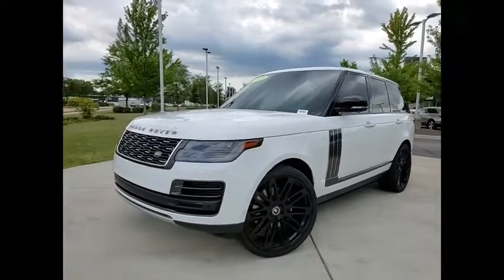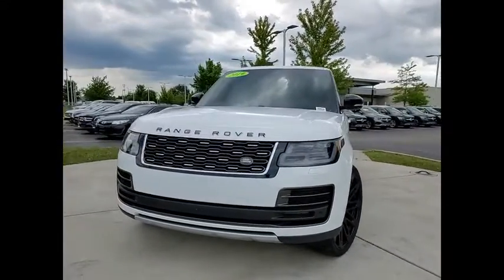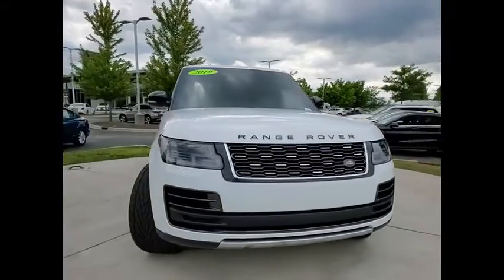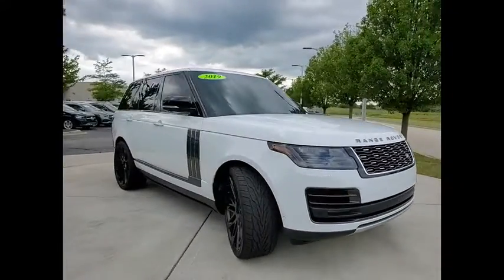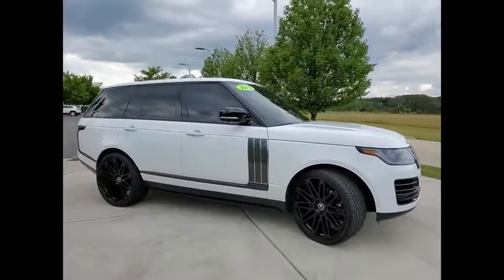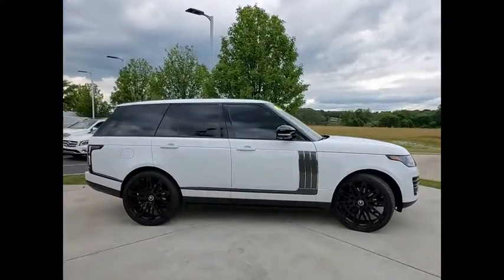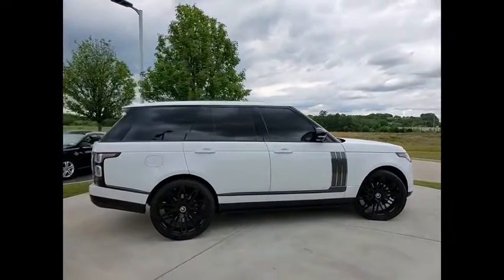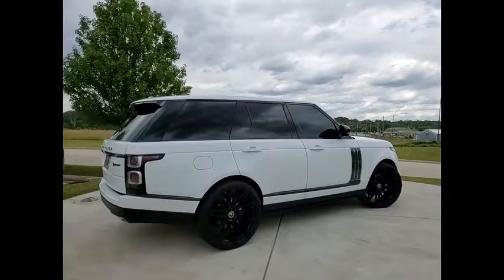2019 Land Rover Range Rover SVAutobiography Dynamic St. Charles IL 20391A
2019 Land Rover Range Rover SVAutobiography Dynamic

We Deliver! , Please consider inquiring about our vehicle pick-up and delivery services. Our online digital storefront will continue to be a helpful resource for shopping inventory, vehicle research, service and parts information, and communicating directly with the dealership. No matter the department you're looking to reach, we have staff that can assist your needs. . Thorough cleanings of the dealership facilities daily . Sanitizing gel and foam stations available on-site . Our staff has been given specific instructions on hand washing and the importance of staying home if they feel ill . Adhering to the recommended six feet of social distance from other staff and customers.** SV AUTOBIOGRAPHY DYNANIC **,** CERTIFIED BY CARFAX- NO ACCIDENTS AND ONE OWNER !**, ** DRIVER ASSISTANCE PACK **, ** 22 INCH BLACK MULTI-SPOKE ALLOY WHEELS **, ** DEPLOYABLE SIDE STEPS **, ** SMARTPHONE PACK **, 360 Parking Aid, 360 Surround Camera, Adaptive Cruise Control w/Steering Assist, Alloy wheels, Android Auto, Apple CarPlay, Blind Spot Assist, Body-Colored Roof, Clear Exit Monitor, Deployable Side Steps, Driver Assist Pack, Driver Condition Monitor, Front Center Console Refrigerator Compartment, High Speed Emergency Braking, Lane Keep Assist, Navigation system: Touch Pro Navigation System, Park Assist, Rear Traffic Monitor, Smartphone Pack, Smartphone Pack (Preferred), Traffic Sign Recognition & Adaptive Speed Limiter.Recent Arrival! CARFAX One-Owner. Clean CARFAX. Odometer is 3406 miles below market average!2019 Land Rover Range Rover 4D Sport Utility Fuji White SVAutobiography 5.0L V8 Supercharged 4WD ZF 8-Speed AutomaticAwards:  * ALG Residual Value Awards, Residual Value AwardsShopping at Mercedes-Benz of St Charles is car buying the way it should be: fun, informative and fairHere are our promises:* Transparent Pricing and Sales Process!* Pressure Free, Efficient, Friendly, and Helpful Sales Staff!* One Massive Inventory For One Stop Shopping!* No Hassle Sell or Trade Any Car*